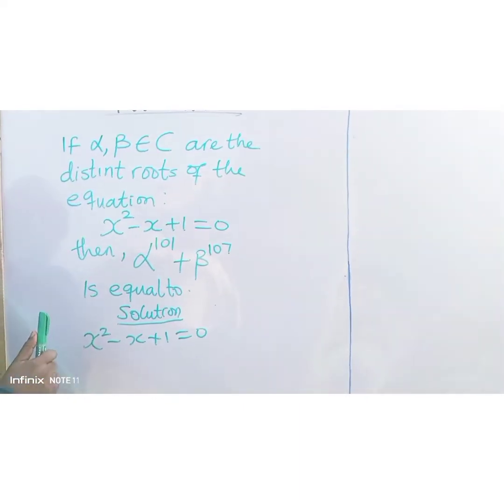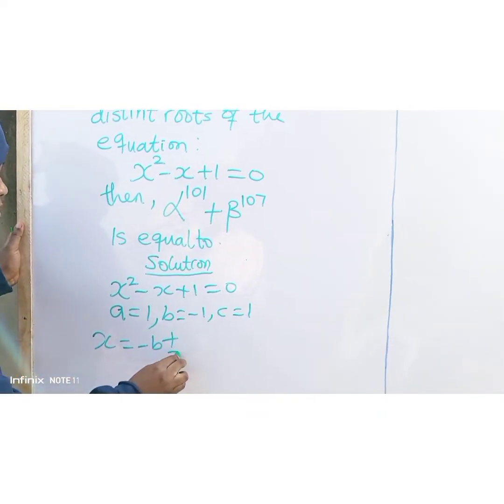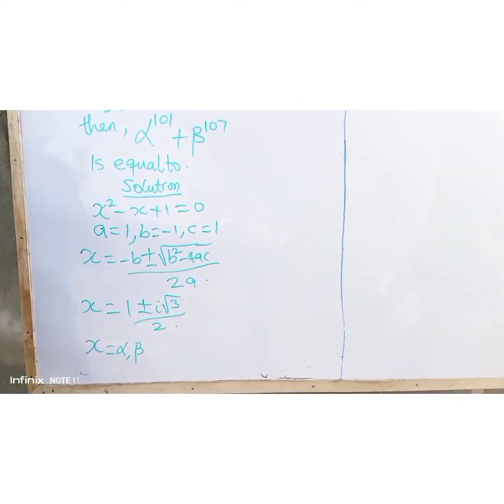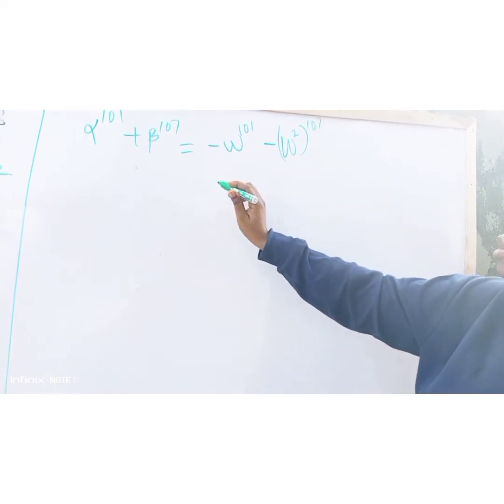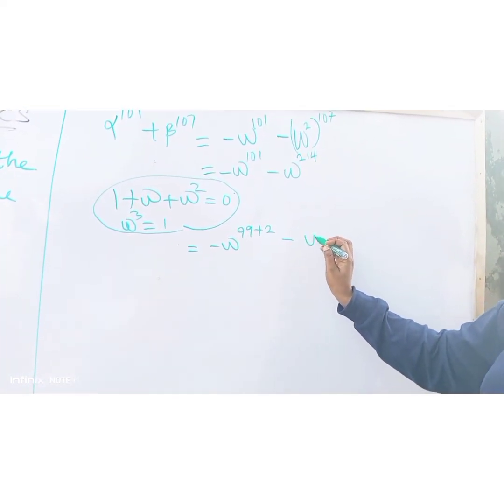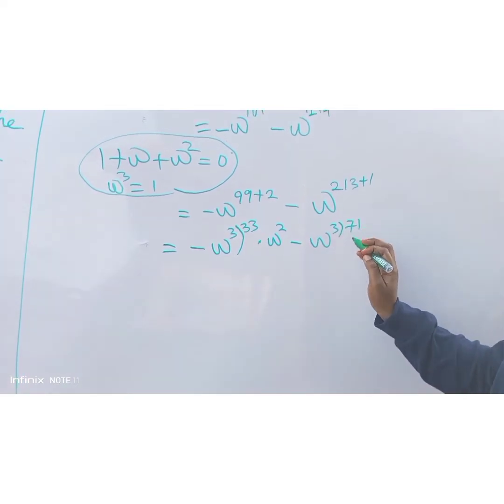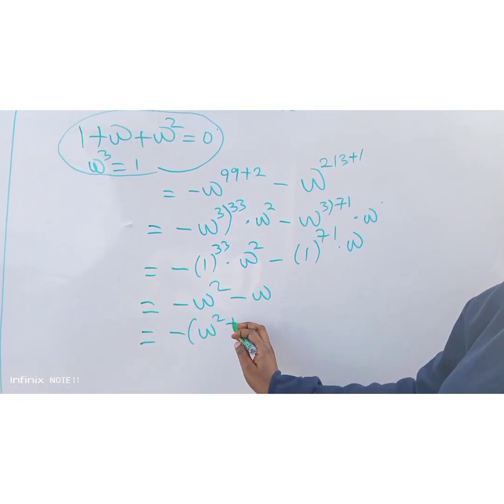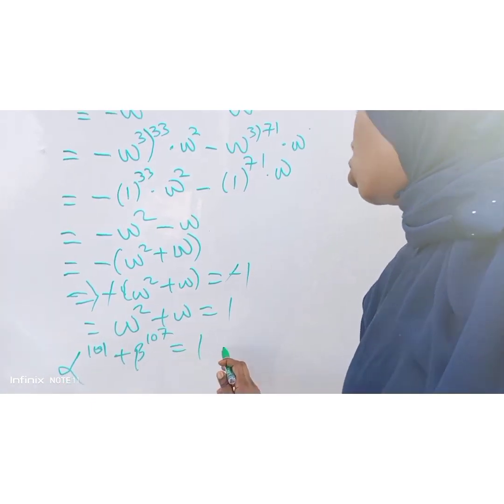THIS IS A PUZZLE| MATHS IS CREATIVE